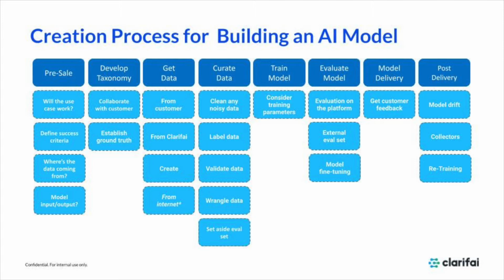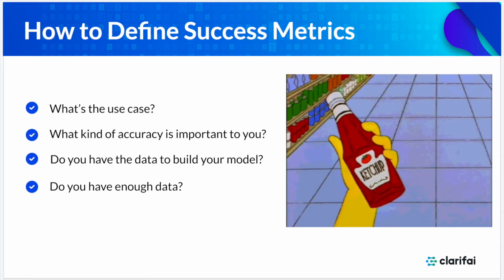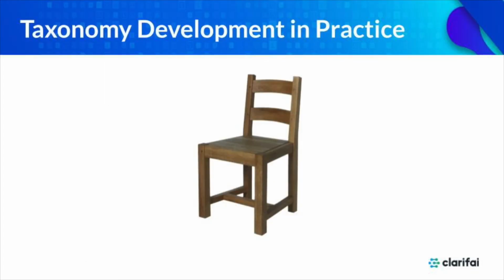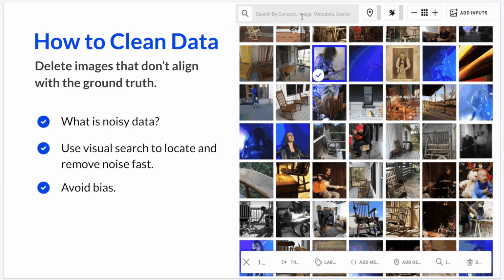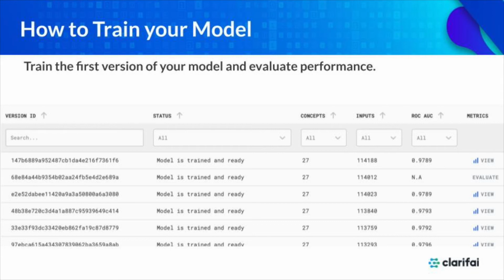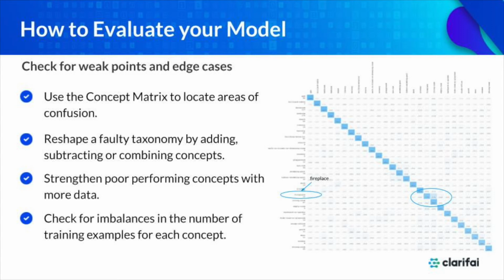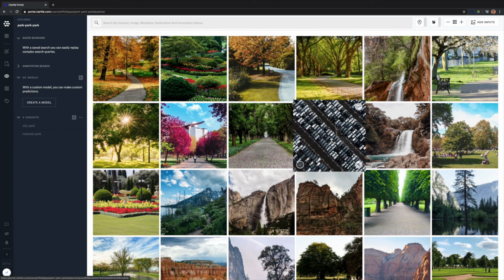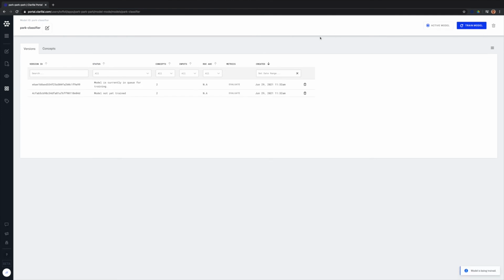AI Model Building 101 | Get Started Fast | Clarifai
What you need to know to start building high performing AI models.

This simplified, comprehensive webinar offers a step-by-step approach to building Computer Vision AI models on the Clarifai platform. From developing a taxonomy to sourcing data, see how to train models and evaluate and develop a baseline understanding of model performance. This webinar is a great way for you to start learning AI basic model building or get a comprehensive refresher.

Learn more about:

- Building a visual distinct taxonomy.
- Data sourcing to match your modeling use case.
- Understanding a baseline of model performance.
- Fine tuning models.